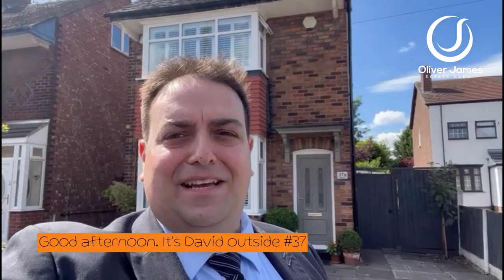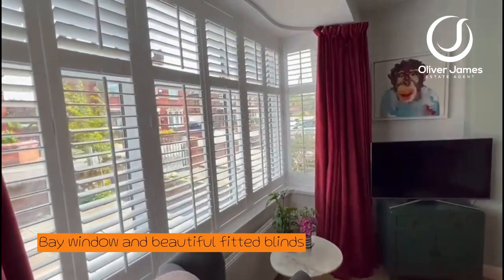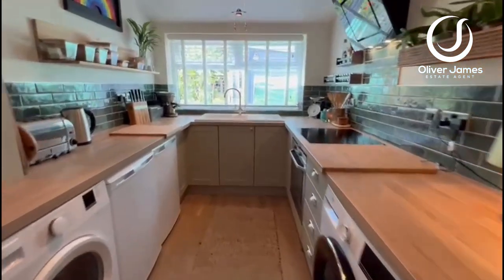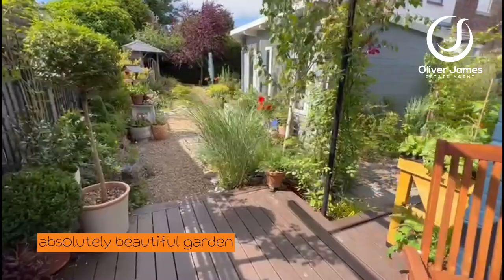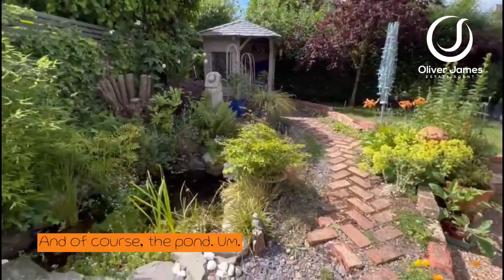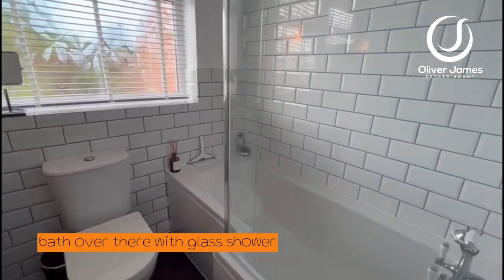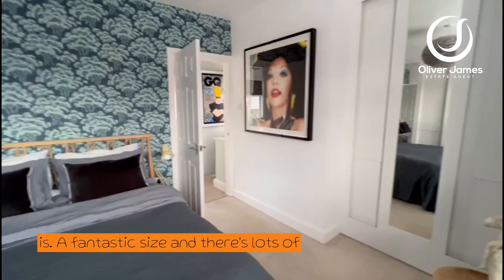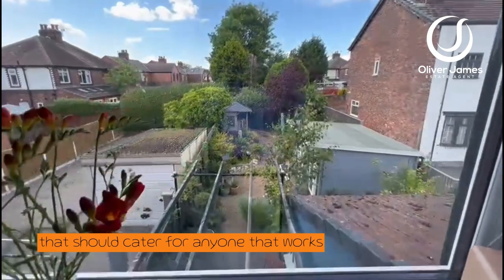Moelfre, Cadishead M44 5JJ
Introducing a charming and modern 2-bedroom detached property, boasting an extended kitchen, contemporary styling throughout, and a range of desirable features. Situated on a freehold plot, this delightful home offers a comfortable and stylish living experience.

Upon entering the property, you are greeted by a welcoming hall that sets the tone for the rest of the house. The lounge is a standout feature, showcasing laminate flooring and a square bay window that fills the space with natural light, creating a bright and airy atmosphere. This room provides the perfect setting for relaxation and entertainment.

Connected to the lounge is the dining room, which offers a seamless transition to the beautiful garden through patio doors. This connection to the outdoors adds an element of serenity and brings a refreshing touch to the property. The dining room also benefits from an open-plan layout, blending effortlessly with the kitchen.

The kitchen itself is a true masterpiece, exhibiting a contemporary and traditional mix that adds character and charm. With its modern fixtures and fittings, this space is ideal for culinary enthusiasts and those who appreciate a well-designed cooking area. The extended layout provides ample room for meal preparation and storage, making it a functional and visually pleasing space.

As you ascend to the first floor, you will find a well-appointed landing that leads to two generously sized double bedrooms. These bedrooms continue the modern styling seen throughout the property, creating a consistent and harmonious atmosphere. The carefully chosen decor and finishes add to the overall appeal of the rooms, ensuring a comfortable and tranquil living experience.

Completing the accommodation is a modern three-piece bathroom suite, offering a clean and sleek design. Its contemporary features provide a luxurious and relaxing environment to unwind and rejuvenate.

The exterior of the property is equally impressive, with a thoughtfully landscaped garden. A decked seating area offers the perfect space for outdoor gatherings or quiet relaxation, while the lawn provides ample room for recreational activities. Additionally, there is a summer house that can be utilised as a work-from-home area or a stylish man cave, offering versatility to suit your needs.

This property is being offered for sale on a freehold basis, providing peace of mind and long-term security. With its extended kitchen, modern styling throughout, and a range of desirable features, this home presents an exceptional opportunity to acquire a delightful and comfortable living space.

Oliver James
4 Liverpool Road, Cadishead Manchester M44 5AF